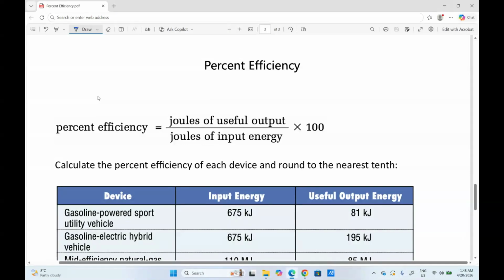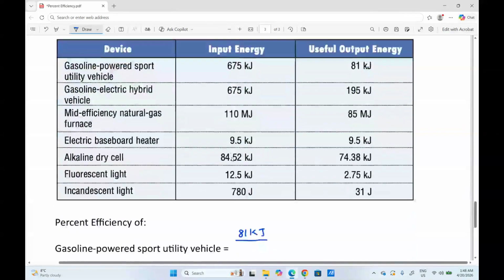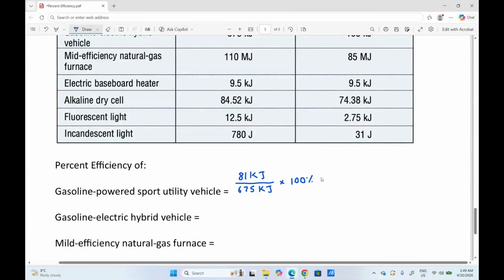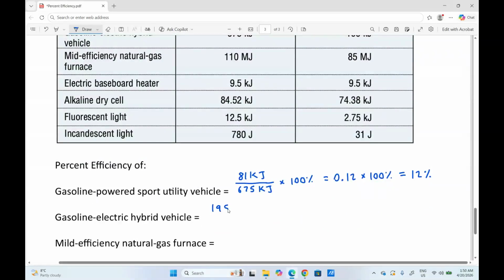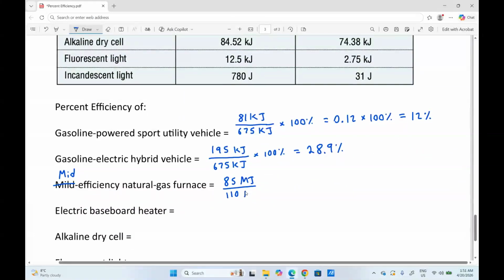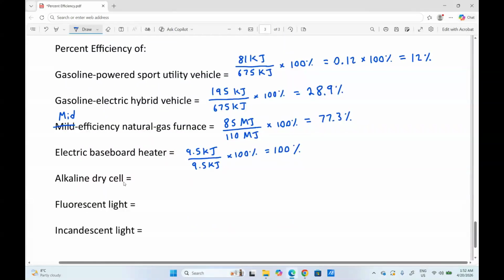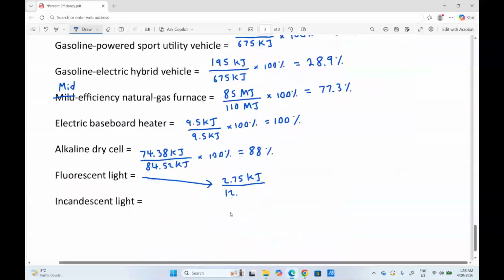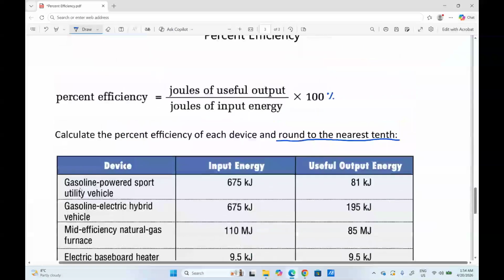5. Percent Efficiency Calculations